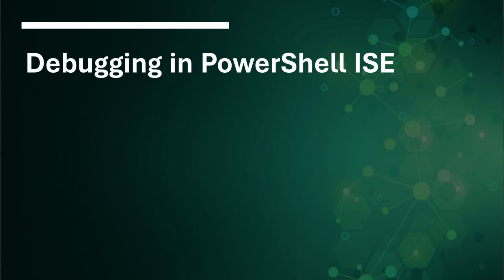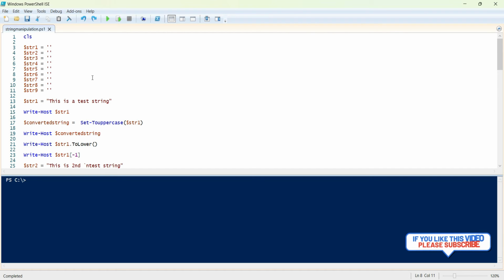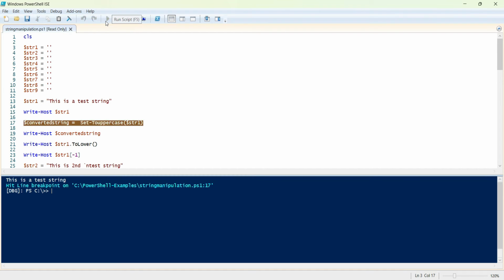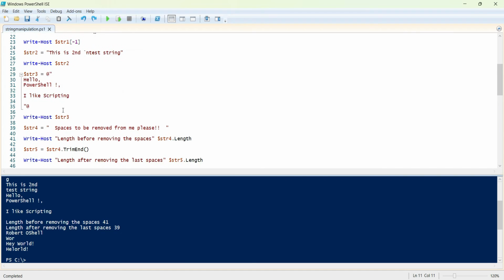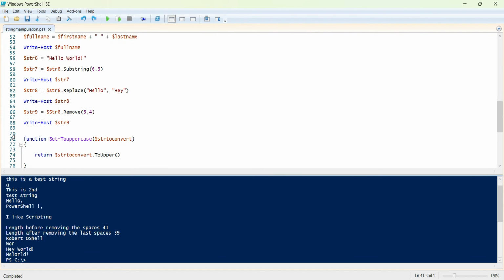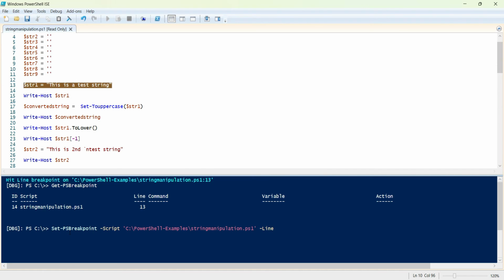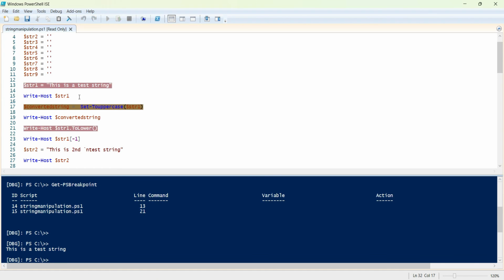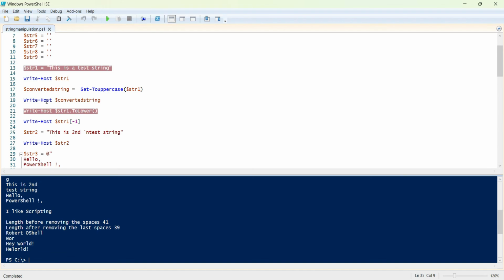PowerShell - Debugging | How to Debug PowerShell ISE Session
This simple tutorial shows how to debug a PowerShell ISE session and use step into, step over as well as how to get and set breakpoints using the PowerShell commands